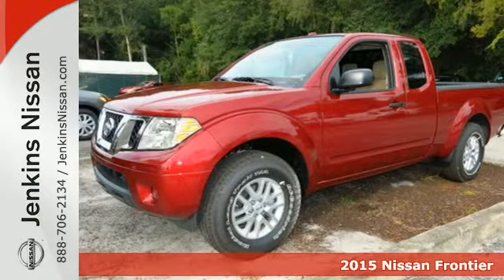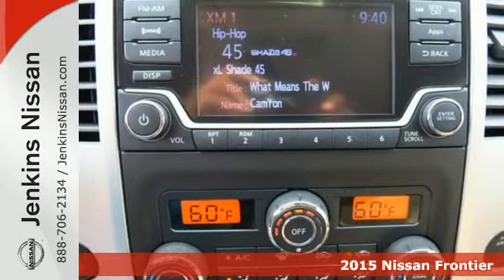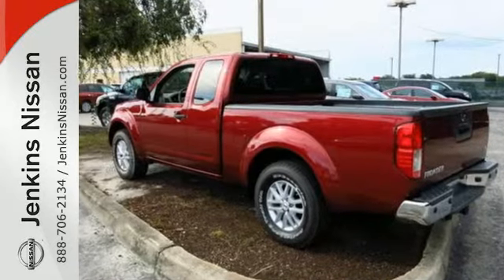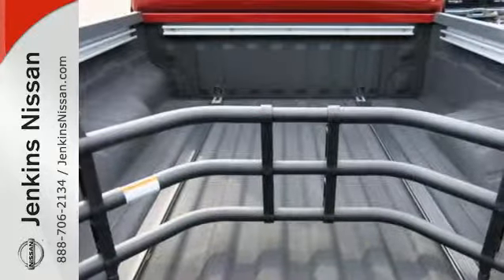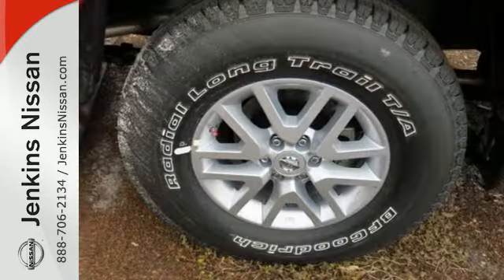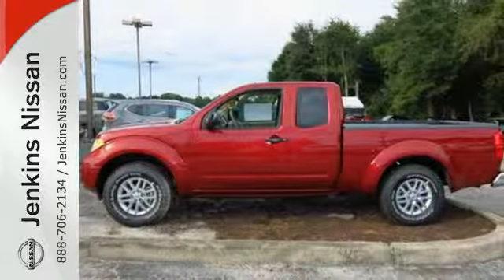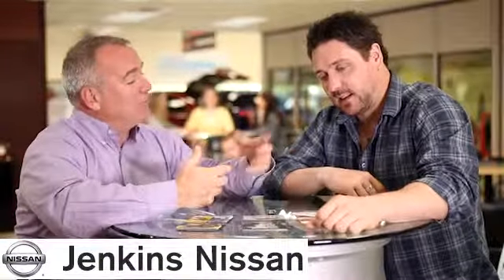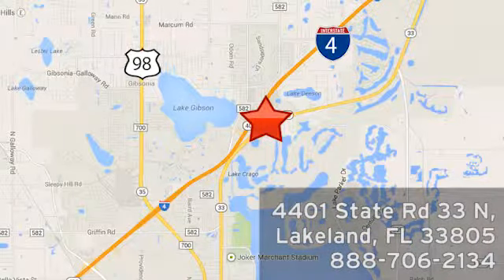2015 Nissan Frontier Lakeland FL Tampa, FL 15F283 - SOLD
Year: 2015
Make: Nissan
Model: Frontier
Trim: 2WD King Cab V6 Auto SV
Engine: 3.9 L V6 Cyl.
Color: RED
Stock #: 15F283
VIN: 1N6AD0CU8FN769846

Address:
401 State Rd 33 N